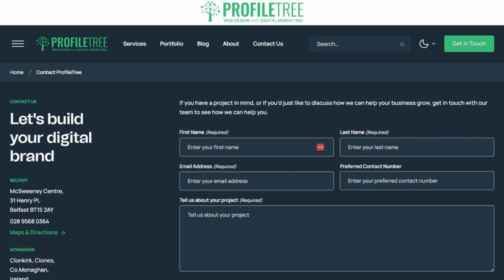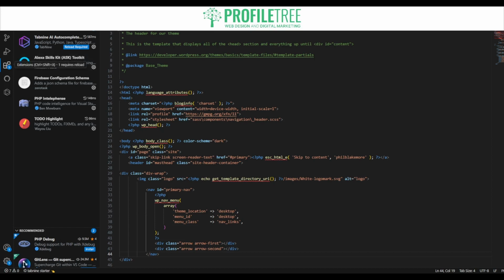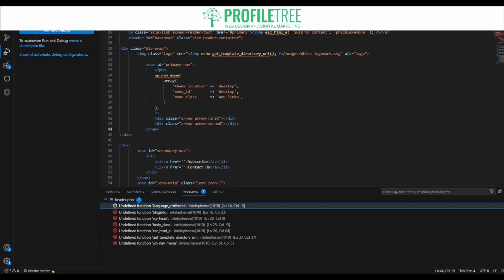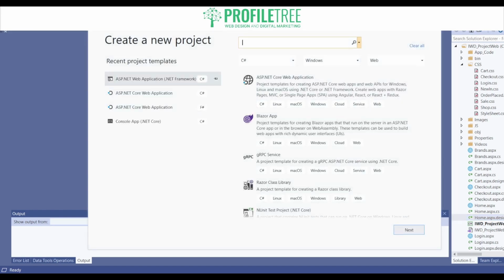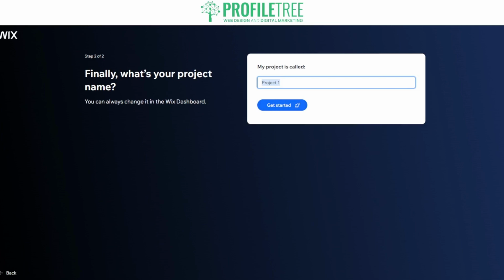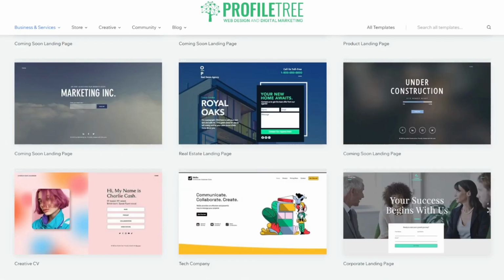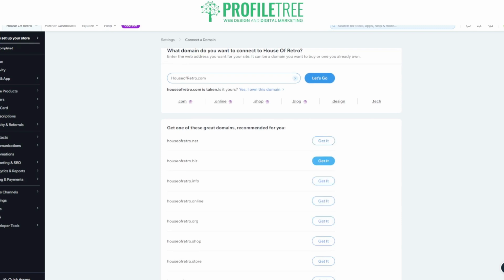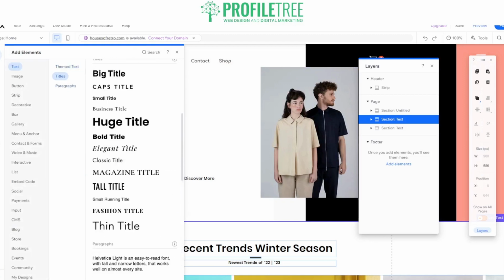What Is Front-End Web Development? | Build a Website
In this video, we explain all you need to know about what front-end web development is and look at the front-end development process of web development of a website and how you can use this for your own website.

Front-end development, often called client-side development, involves creating what users see and interact with on a website. It's everything that you see and experience directly, from text colours and styles, buttons, images, and sliders, to the layout of the website.

Front-end developers use HTML, CSS, and JavaScript to code the website and web app designs created by web designers. The code they write runs inside the user’s browser (as opposed to a back-end developer, whose code runs on the web server).

Here's a brief explanation of the three main tools used in front-end development:

HTML (HyperText Markup Language): This is the backbone of any website. It's used to create the basic structure of a site, such as headers, paragraphs, and tables.

CSS (Cascading Style Sheets): This is what's used to style the website. CSS codes determine the colours, fonts, background images, and even some animations.

JavaScript: This makes a website interactive. With JavaScript, developers can code things like clickable buttons, drop-down menus, and changing images.

In addition to these, front-end developers may use other tools and frameworks to speed up their development process, such as React.js, Angular.js, or Vue.js for JavaScript, and Bootstrap for CSS.

Furthermore, front-end developers also have to consider responsiveness and accessibility in their designs to ensure a good user experience across a variety of devices, screen sizes, and potential user disabilities or impairments.

Front-end and back-end web development refer to different aspects of website and web application creation. Here's a breakdown of the key differences:

Front-End Web Development:
1. Definition: It deals with the visual elements of a website or web application that users see and interact with directly. This is sometimes referred to as the "client side".

2. Technologies: Commonly used languages and frameworks include:

HTML (HyperText Markup Language): Structures the content on the website.
CSS (Cascading Style Sheets): Styles and layouts the content defined by HTML.
JavaScript: Makes the website interactive, and frameworks like React, Angular, and Vue.js are popular for building more dynamic web applications.
3. Responsibilities:

Creating a responsive design that looks and works well on different devices and screen sizes.
Implementing visual elements and user interactions.
Optimising web pages for speed and performance.
Back End Web Development:
1. Definition: It deals with the server side of web development, ensuring that everything on the front end runs smoothly by managing data, databases, and server infrastructure.

2. Technologies:

Languages: Such as Python (often with frameworks like Django or Flask), Ruby on Rails, Java, PHP, and Node.js.
Databases: Tools like MySQL, PostgreSQL, and MongoDB are used to store, retrieve, and manage data.
Servers: Managing and deploying servers using solutions like Apache, Nginx, or cloud platforms like AWS, Google Cloud, or Azure.
3. Responsibilities:

Building the architecture and structure of a website.
Data management, ensuring that data is stored, retrieved, and processed correctly.
Developing application logic, algorithms, and server-side processes.
Implementing security measures.
To add a layer of complexity, there's also "full-stack" development, which encompasses both front-end and back-end development. A full-stack developer has expertise in both domains and can handle projects that involve databases, user-facing websites, and server configuration.

In essence, while the front end focuses on user experience and interface, the back end ensures that all the systems running in the background function smoothly and efficiently. Both are critical for the success of any web platform.

In short, front-end development is a crucial aspect of web development that focuses on user experience and website design.